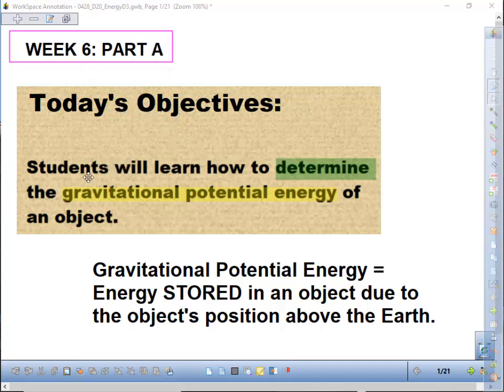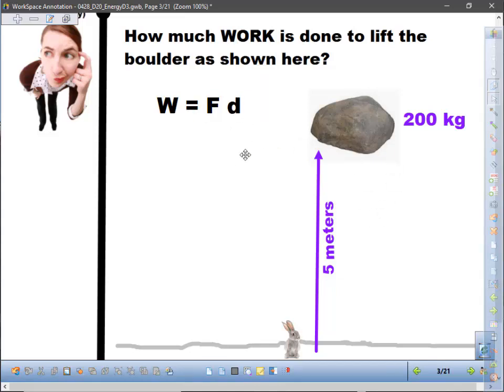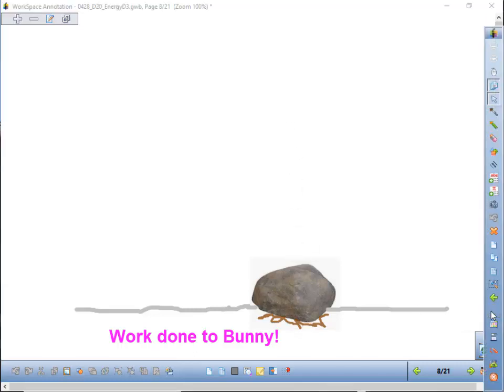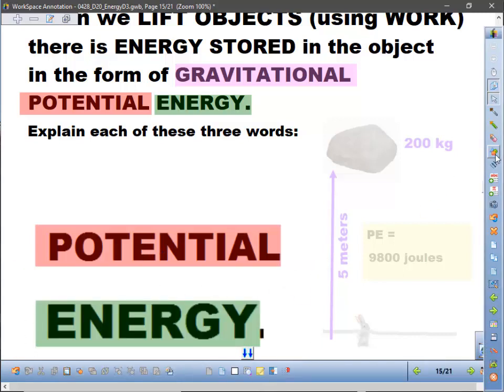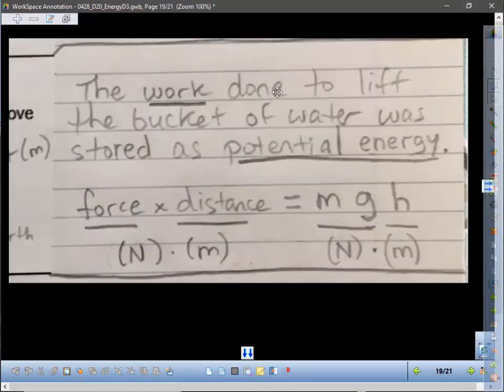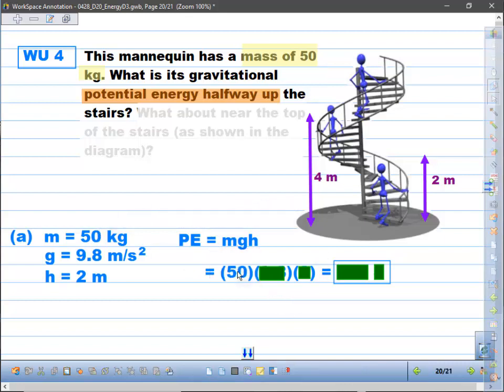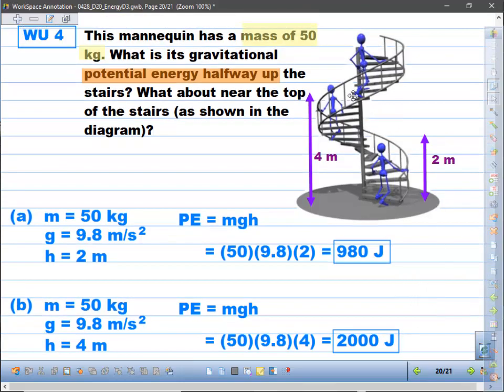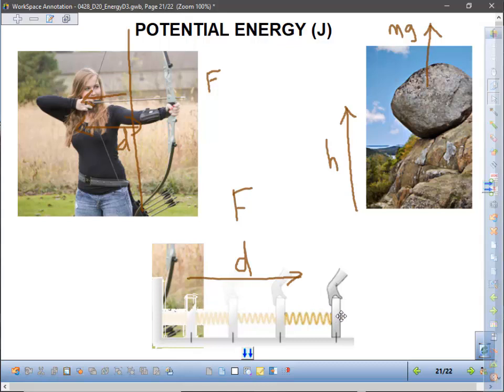0428 D20 EnergyD2A